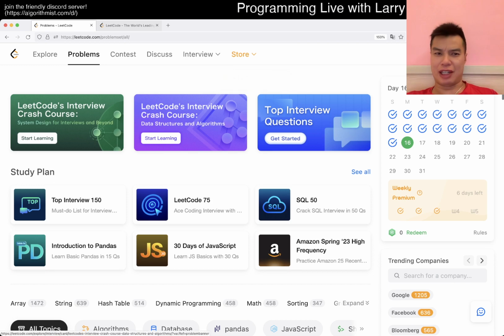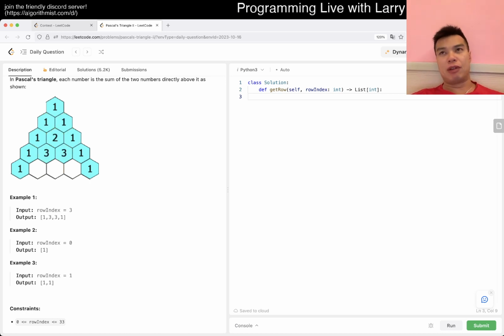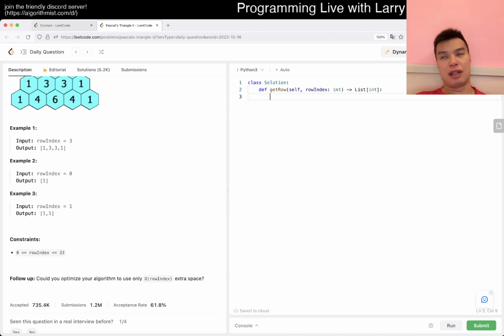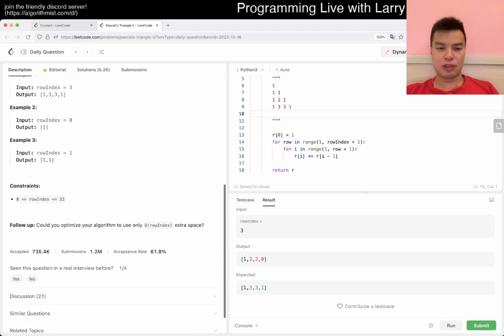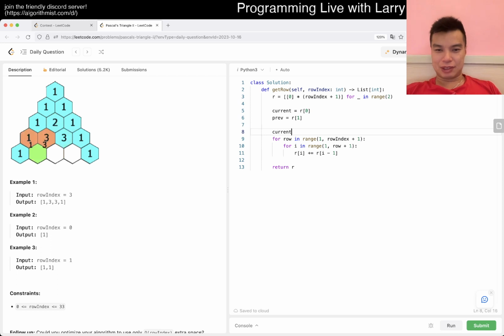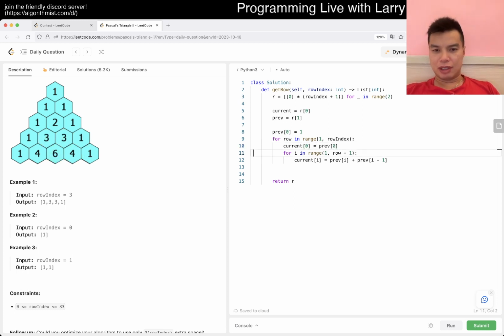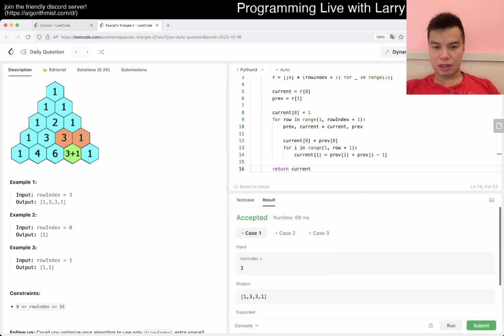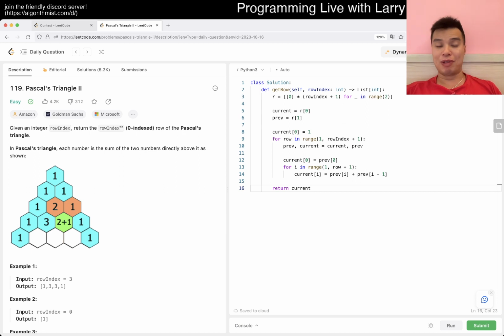Daily Leetcode #1294: Oct 16, 2023 - 119. Pascal's Triangle II